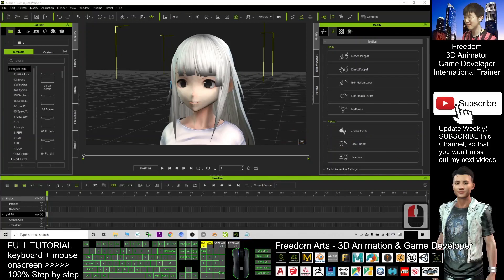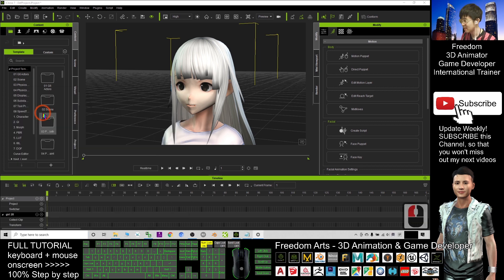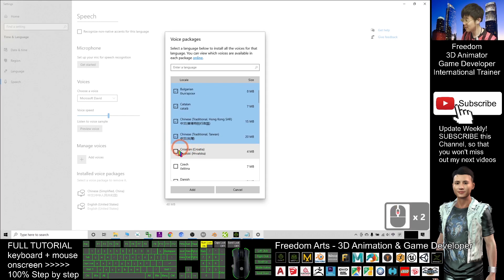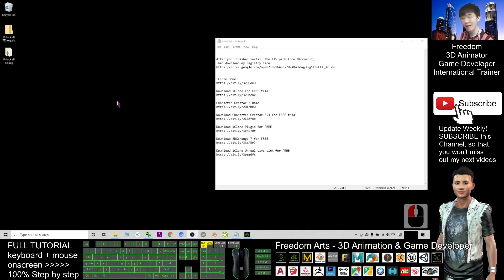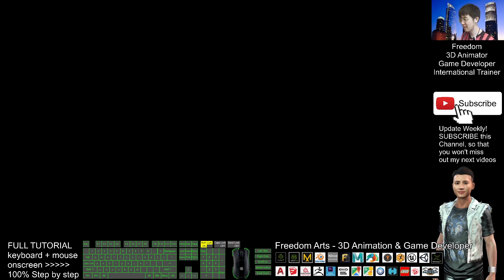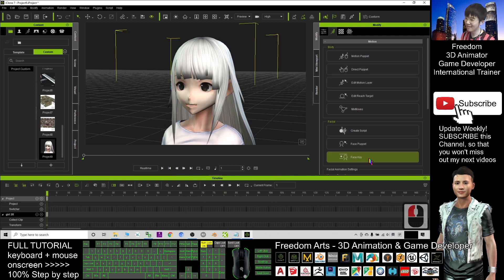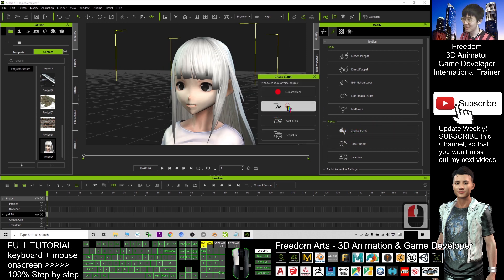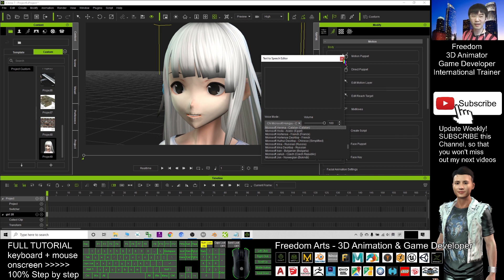Unlock 100+ Text to speech (TTS) voice pack for iClone 7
- Hey guys, this is the step-by-step tutorial on how to unlock 100+ text to speech (TTS) voice pack completely for your iClone 7. You can use all these TTS to create voice for your 3D character animation immediately. ENJOY! and have fun! Happy animation!

After you finished install the TTS pack from Microsoft,

Your friend,
FREEDOM